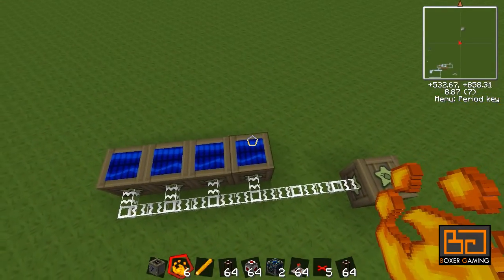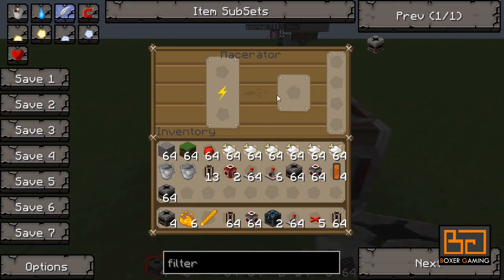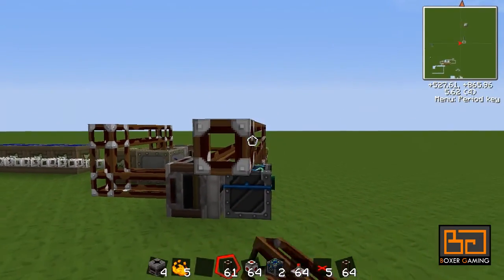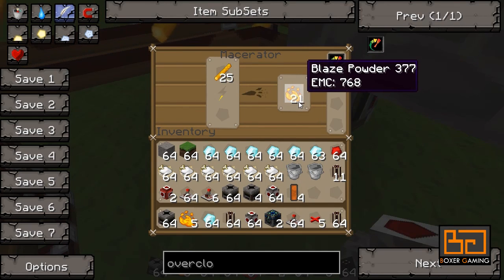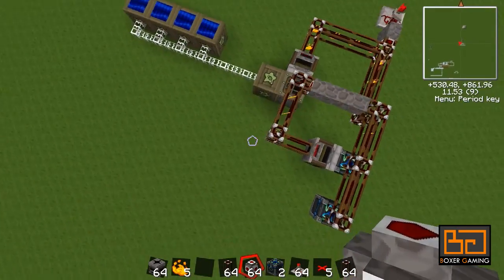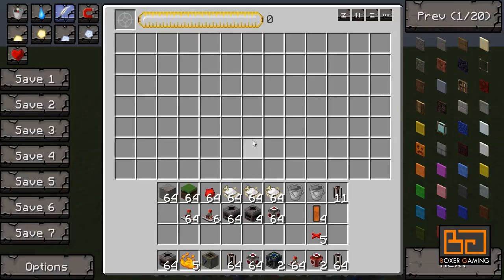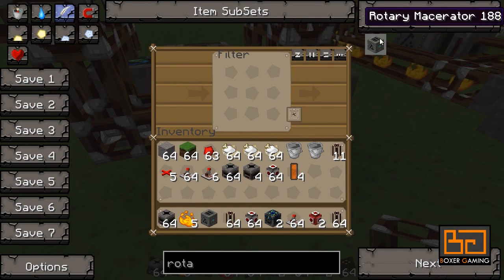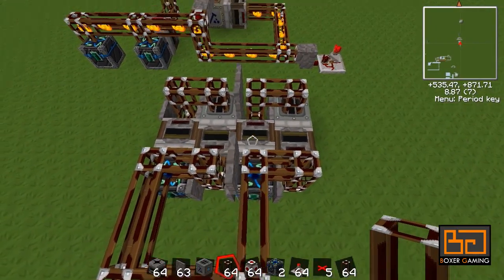Tekkit Tutorial: Blaze Rod EMC Generator [How To]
This is one of my favorite EMC generators because you can make it so compact and it generates a ton of EMC per minute.

Want to see a tutorial about something specific? Let me know and I might just indulge you :P!